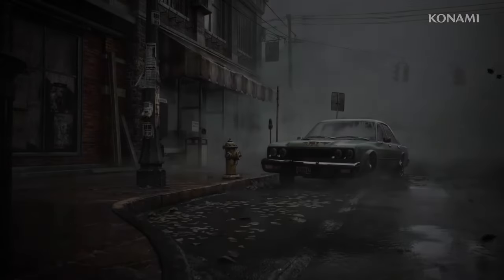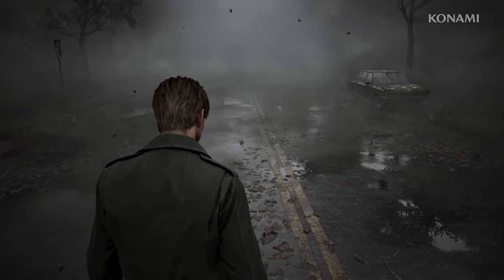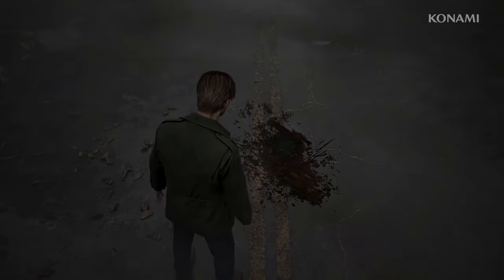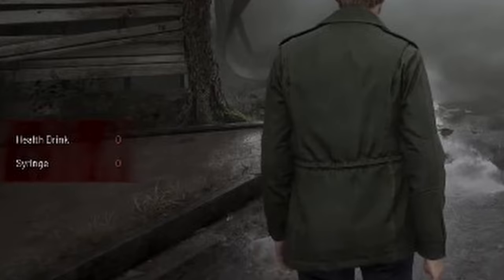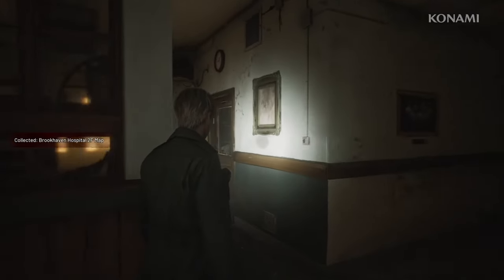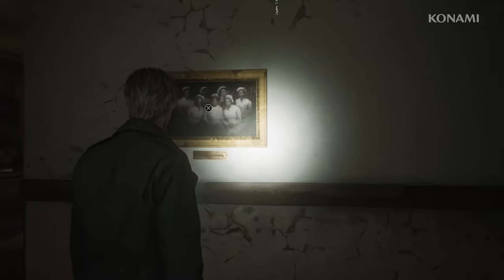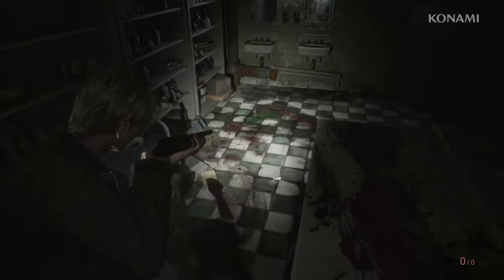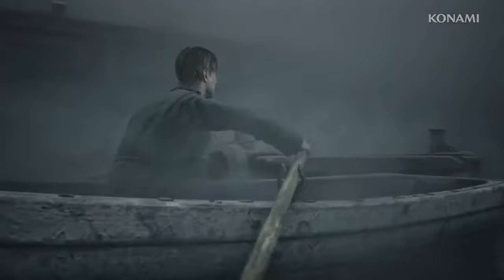Silent Hill 2 Remake HAS EXCITING NEWS + BREAKDOWN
Hope everyone is having a great day so far, So It's been two whole years since the very first Silent Hill 2 Remake trailer and the Silent Hill transmission revealed a few projects which was in 2022, it is now 2024 with no release date of Silent Hill 2 Remake. We recently received a combat teaser trailer which a lot of people were not happy about. However, there is an incoming Silent Hill Transmission on the 30th of May so maybe we'll get the initial "Silent Hill hype" going. more news about Silent Hill f, another Silent Hill title and the first new chapter in the series since Silent Hill: Downpour, More Silent Hill: Townfall, Return to Silent Hill (Film) and maybe new projects on the way? only time will tell, but i'm sure Konami will do (hopefully) a very good job on the showcase. as soon as these games are showcased we will go over every single one and discuss these games!

⛧This is non-refundable. Please make sure you have extra funds available before you consider a donation/tip, Thank You for your generosity.⛧